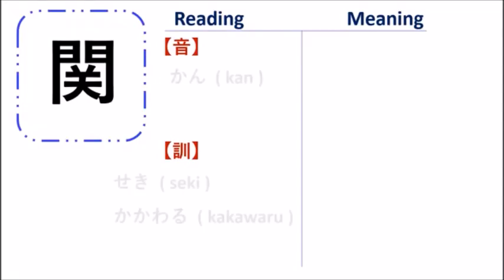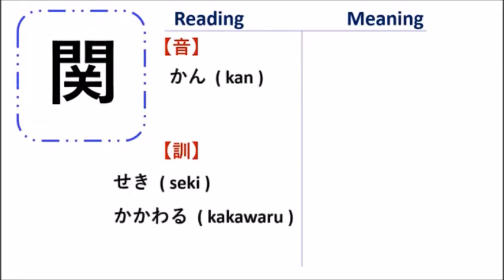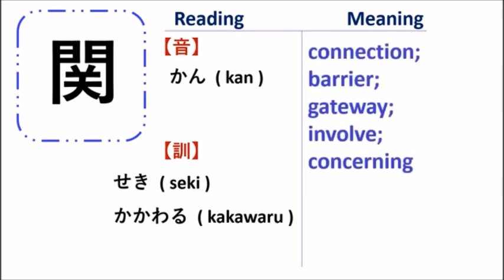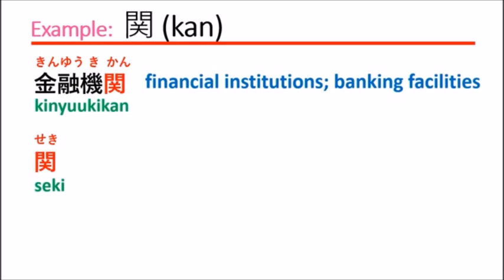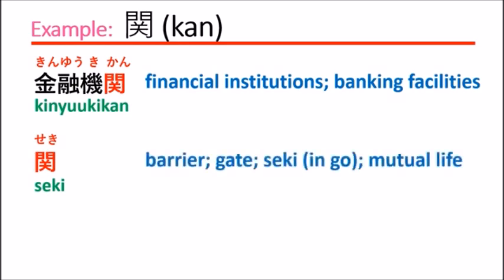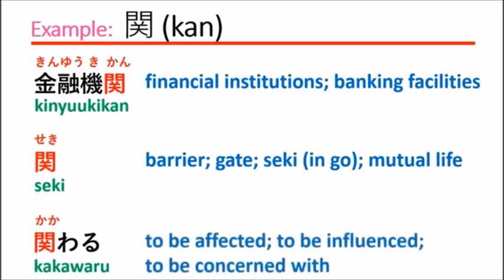How do you Read this kanji " 関 " || " Concerning " In Japanese Language.